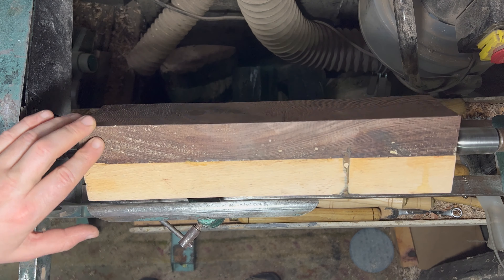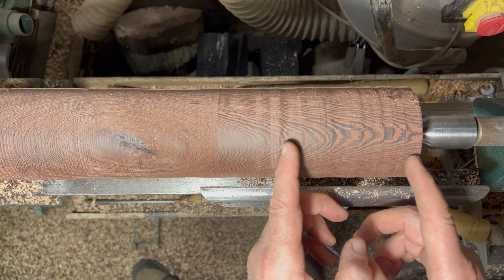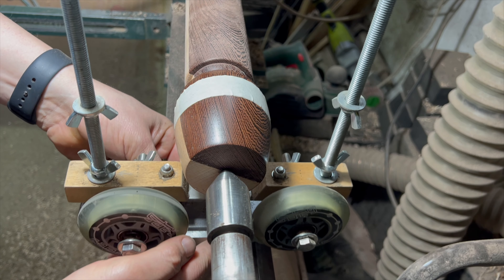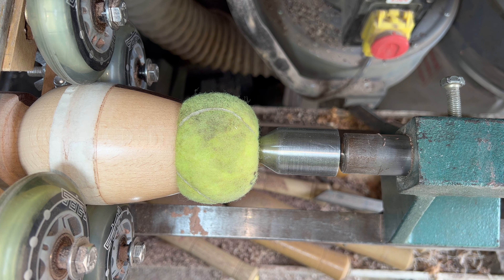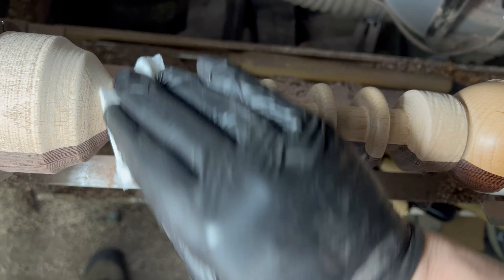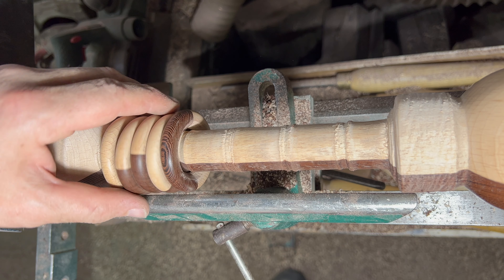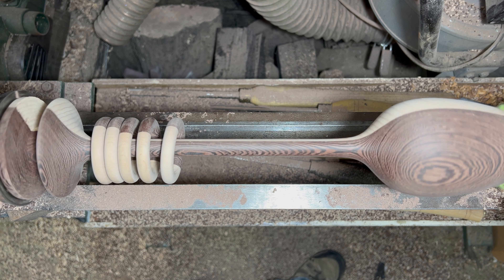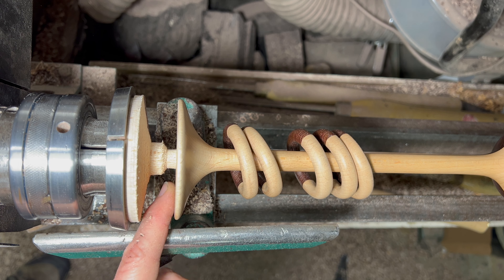Wood Turning - Captive Rings on a Goblet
A demonstration on how I form and release 5 wooden rings for use on projects like goblets and babies rattles.
Wenge and Beech woodturning, using a bowl gouge, parting tool and a skew chisel.